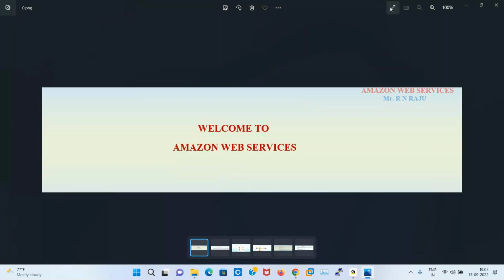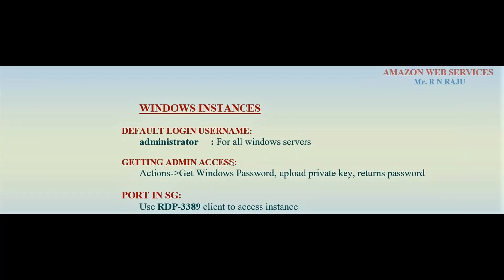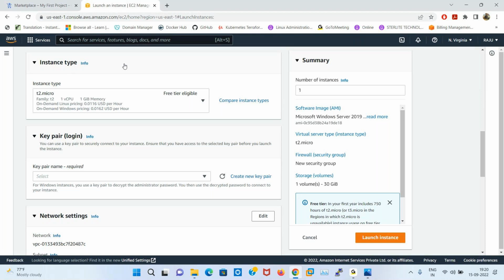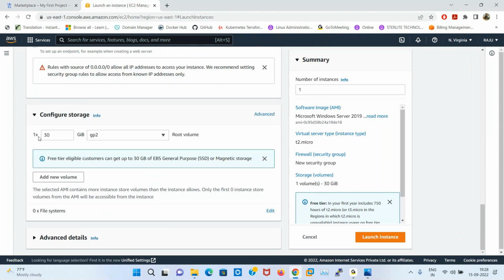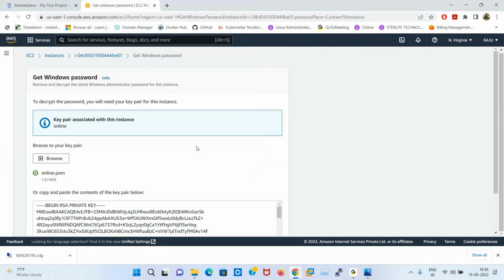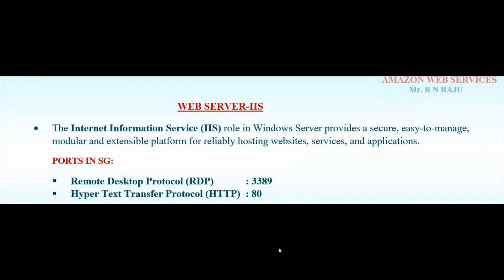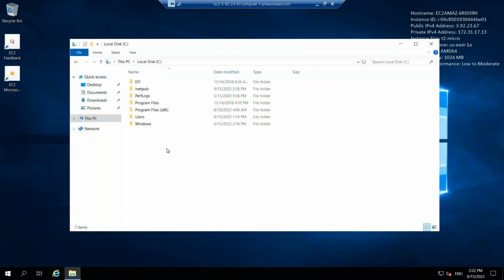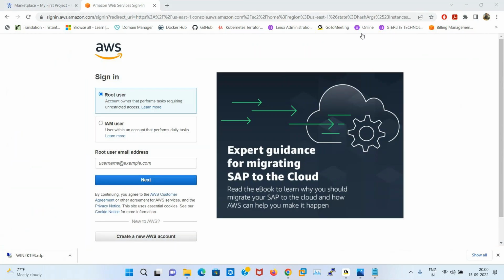02 EC2 WINDOWS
EC2 WINDOWS SERVER